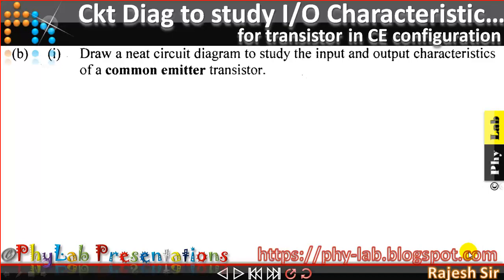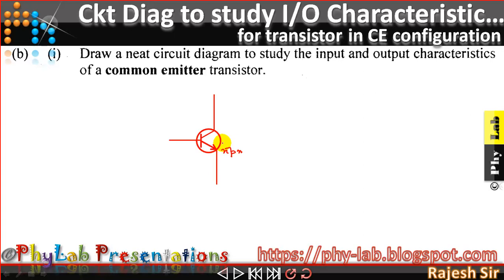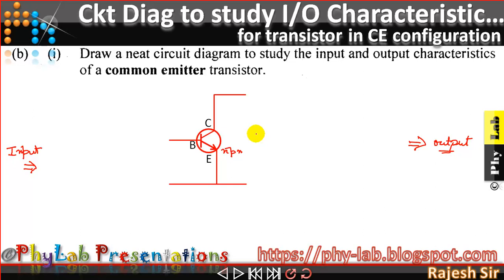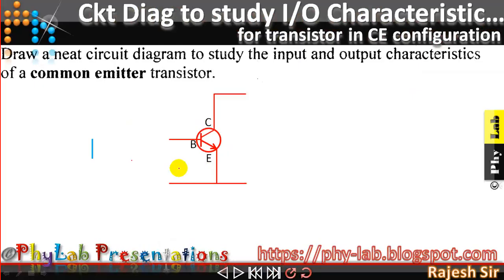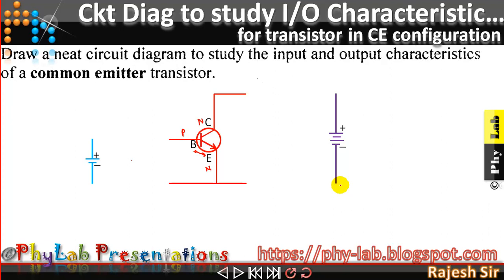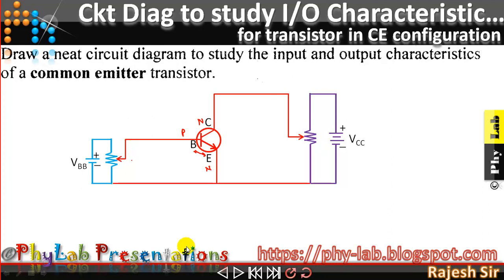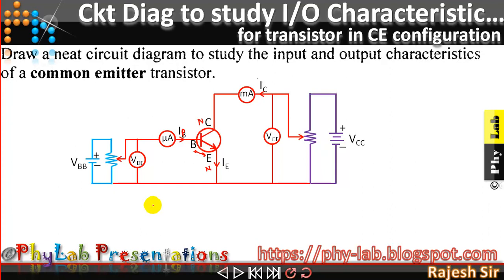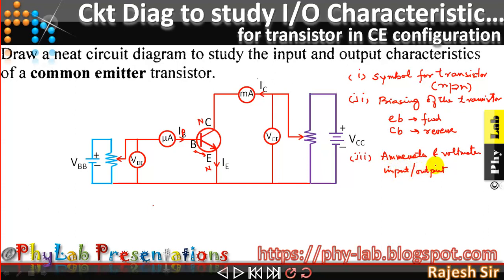PhyLab-Educate ISC| Circuit Diagram to Study I/O Characteristics for transistor in CE configuration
Learn to draw circuit diagram to study input, output characteristics for NPN transistor in common emitter configuration...

Junction transistor; simple qualitative description of construction - emitter, base and collector; npn and pnp type; symbols showing direction of current in emitter-base region (one arrow only)- base is narrow; current gains in a transistor, relation between α, β and numericals related to current gain, voltage gain, power gain and transconductance; common emitter configuration only, characteristics; IB vs VBE and IC vs VCE with circuit
diagram and numericals; common emitter transistor amplifier - circuit diagram; qualitative explanation including amplification, wave form and phase reversal.